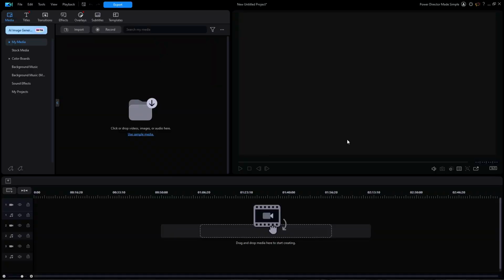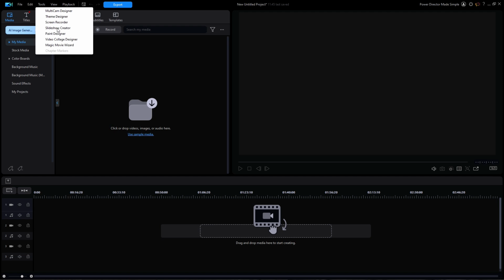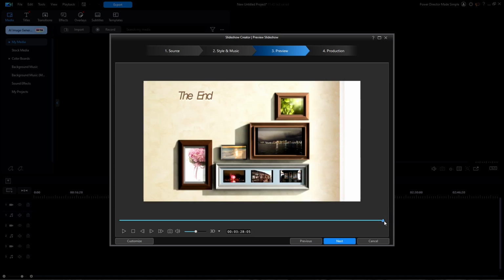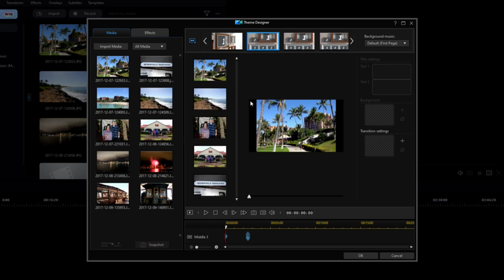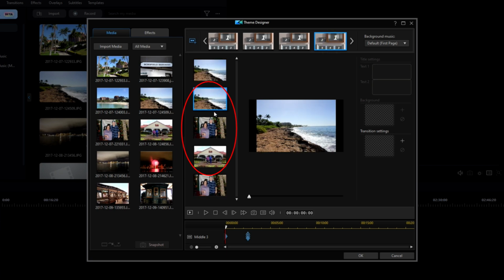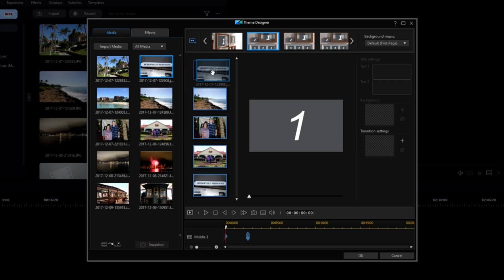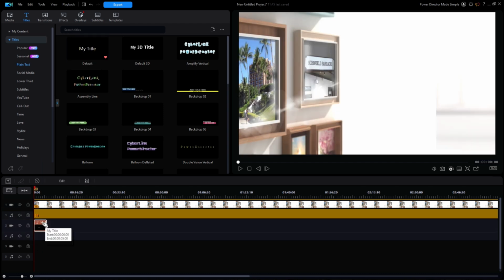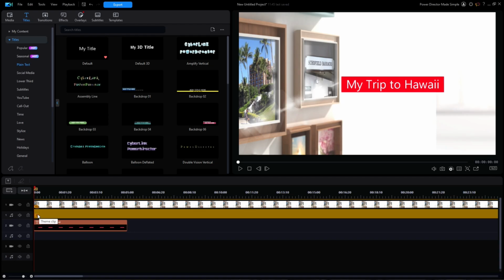33 - Slideshow Creator using Theme Designer - Part 3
This is the third part of 3 parts of using the Slideshow Creator tool. In this video, you can use Theme Designer templates which allow video clips in certain spots in addition to still photos.

But beware. Using Theme Designer templates from within the Slideshow Creator may be disappointing.